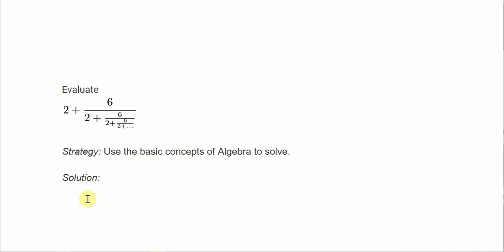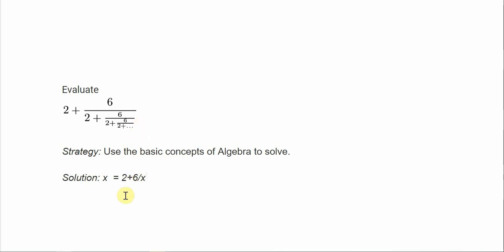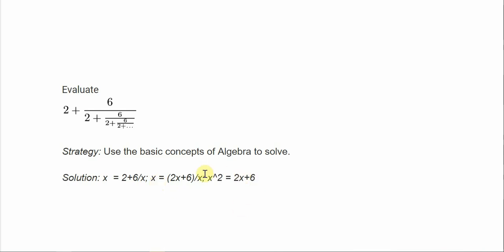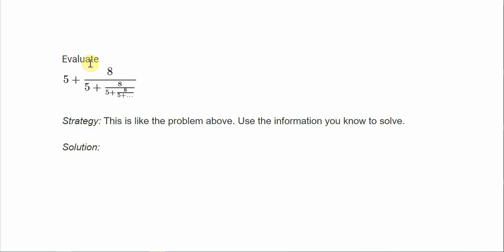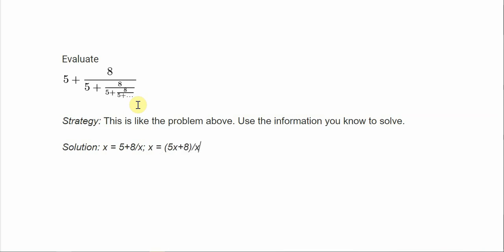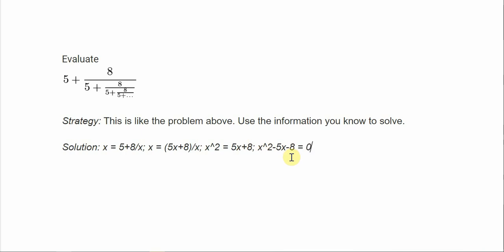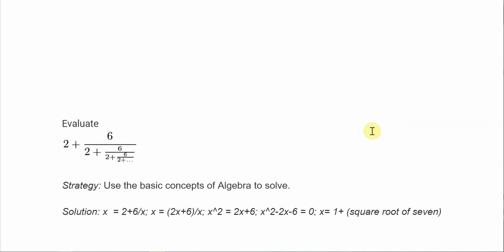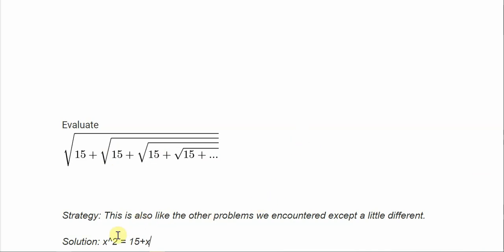Potpourri and Counting Part II | Self-Similarity | Math for kids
This video will teach you how to solve self similarity potpourri math problems with easy techniques.